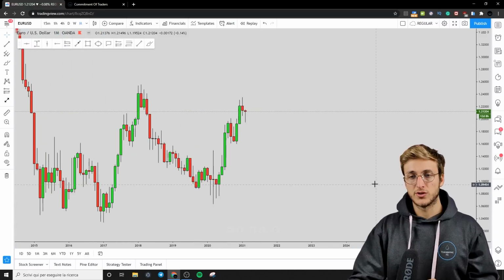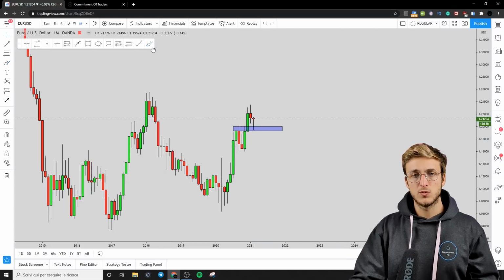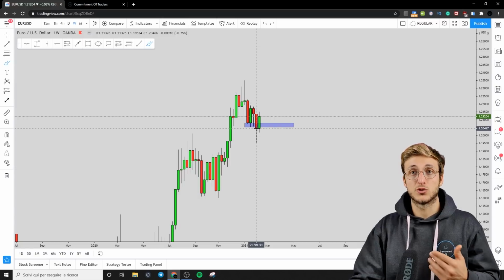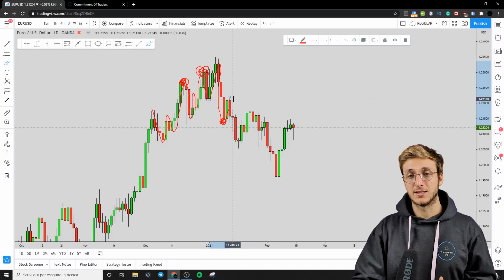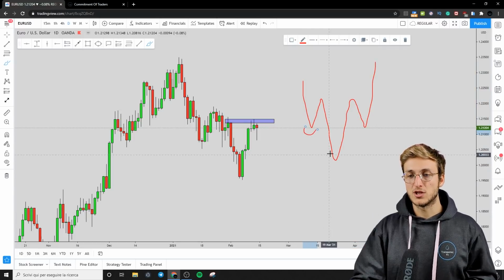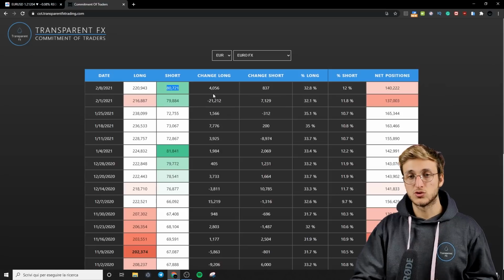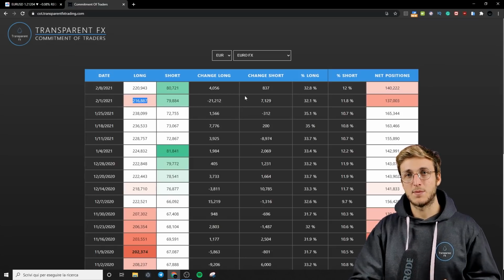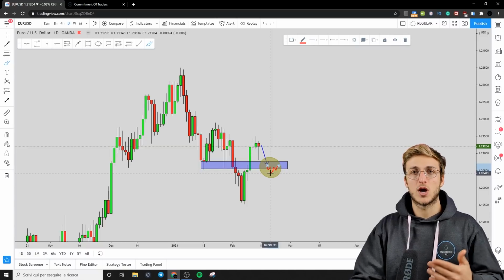EUR/USD: How Much Profit Can We Still Make Swing Trading?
In this video, I will show you what kind of opportunity we can be looking for on EUR/USD from a swing trading perspective, here below you also find the previous breakdowns of EUR/USD, so you can go and check them out to improve your forex trading.